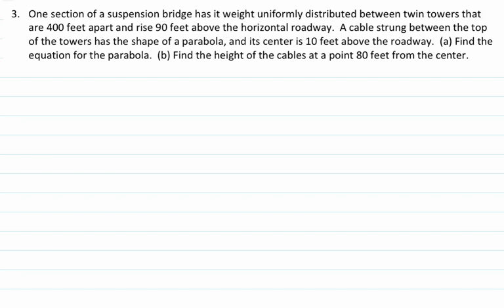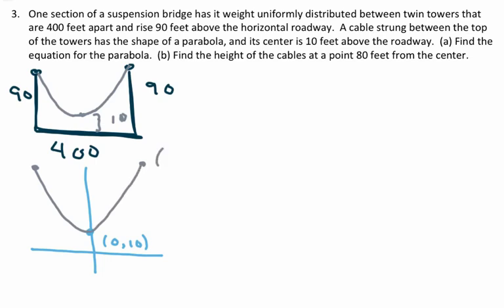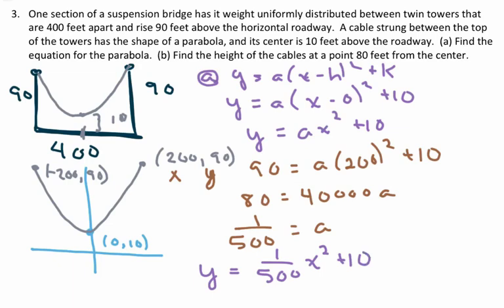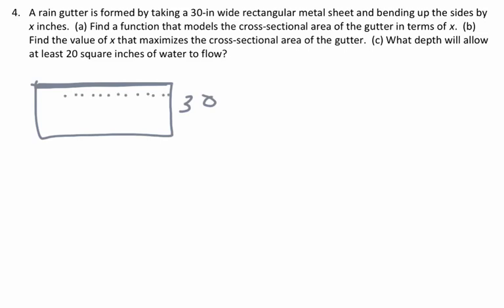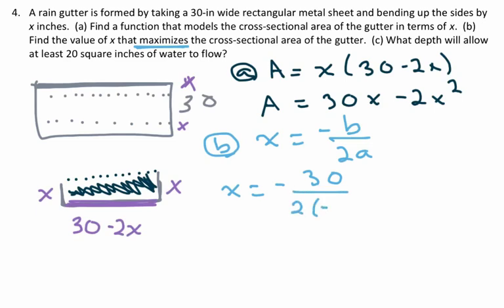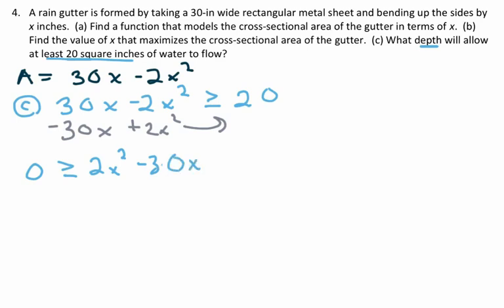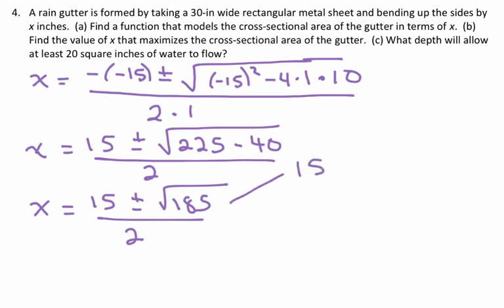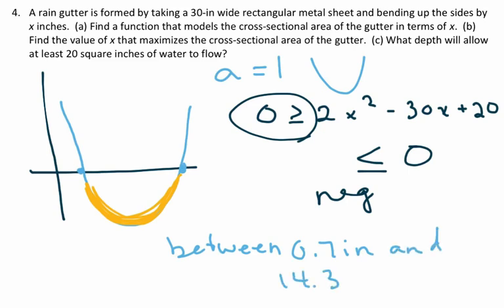Math 140 Section 2.6 Part 2